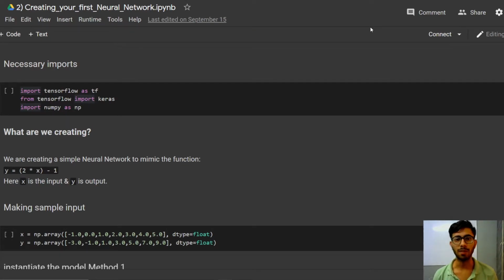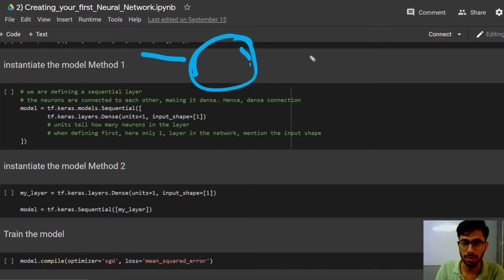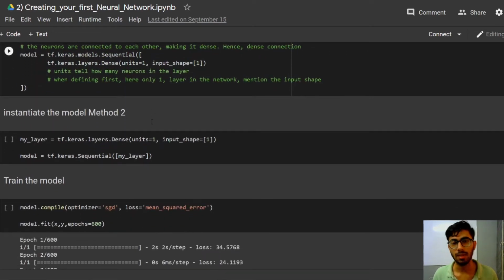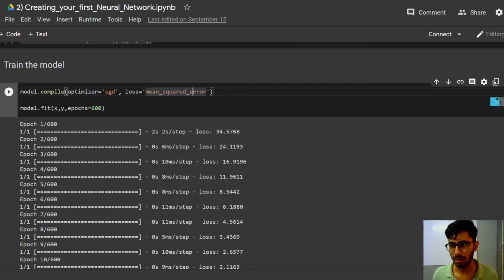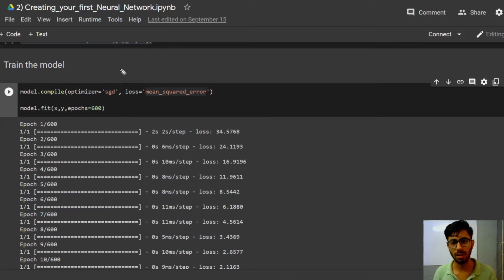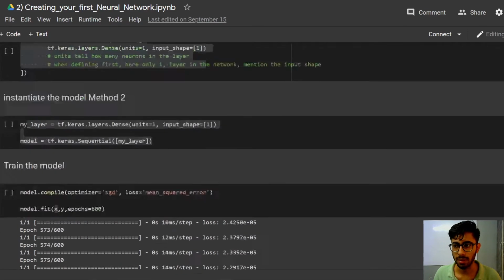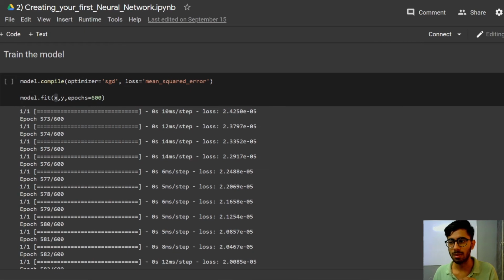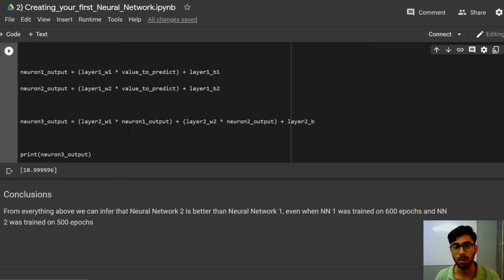6) Create your First Simple Neural Network-2 | "Hello World" of Deep Learning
Hey Buddy, in this video I have demonstrated that how can you create your own simple Neural Network. This Video is Part2.
The Why's, How's & the Idea behind each line of code has been explained  Comprehensively & Deeply.